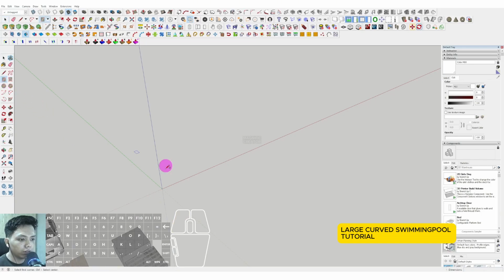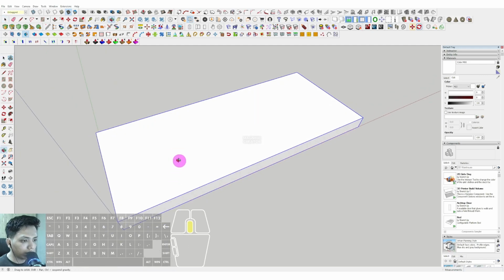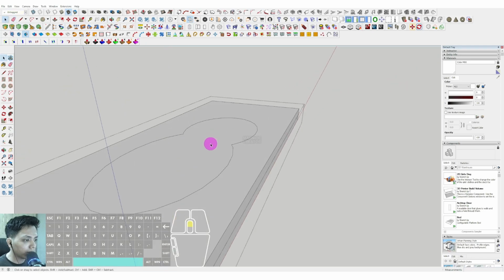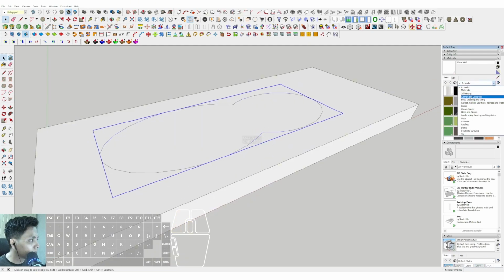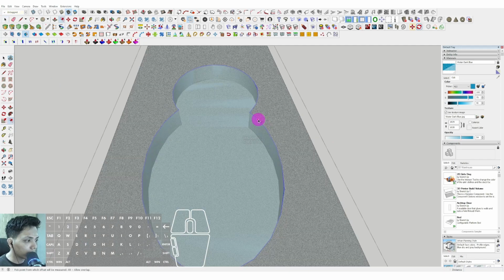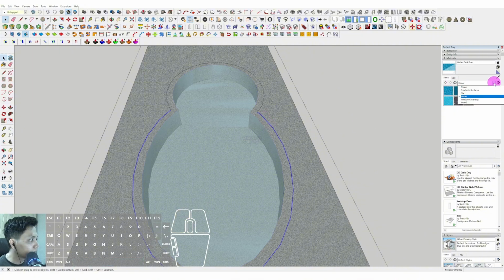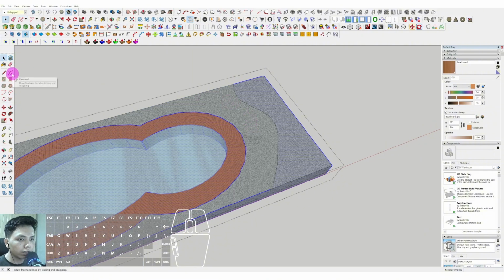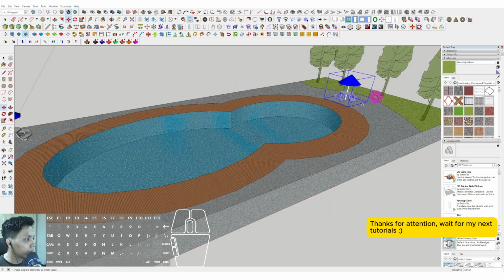LARGE CURVED SWIMMINGPOOL TUTORIAL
Sketchup tutorial for beginner about how to make large curved swimmingpool design easily